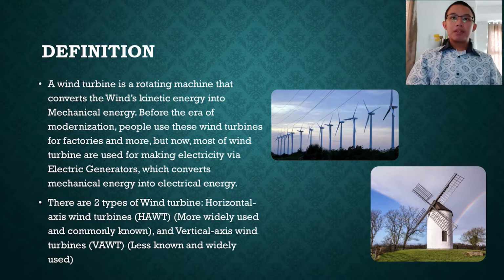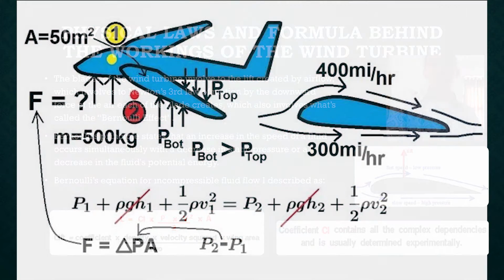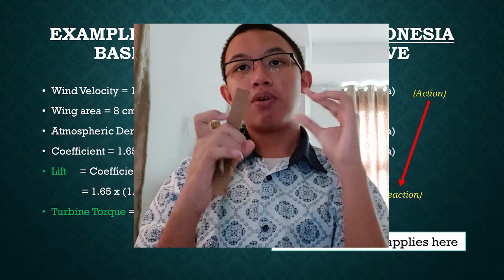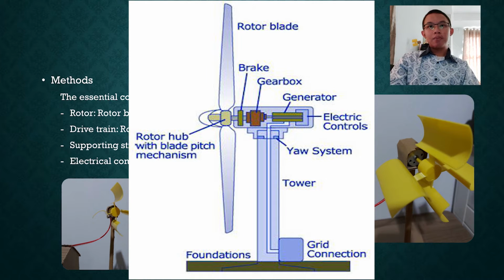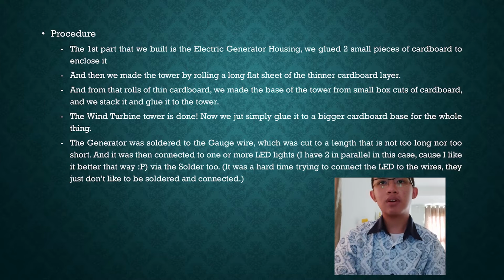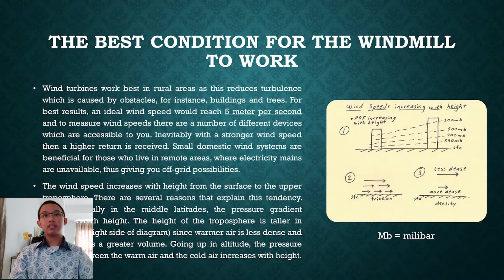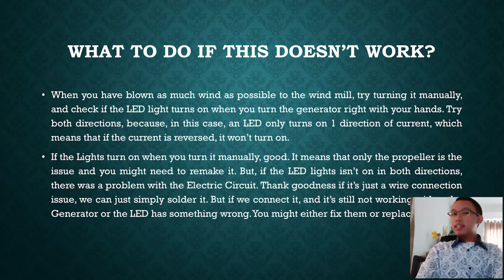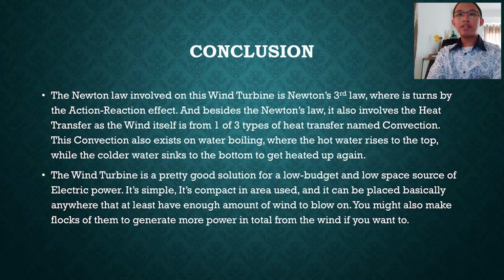Science Proposal Video (revision) 15 min version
Encoded in H.265 (7.5 mbps)

All my sweat and effort through this Tuesday is for making this video revision.